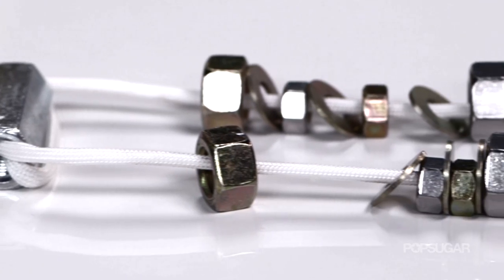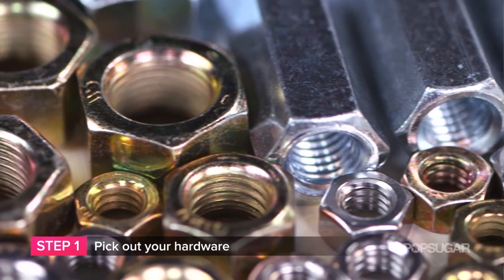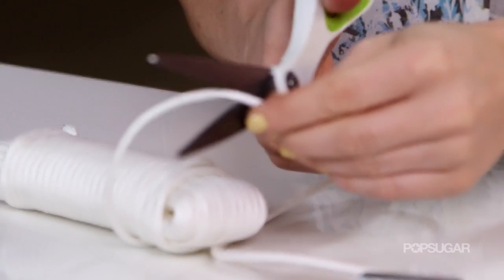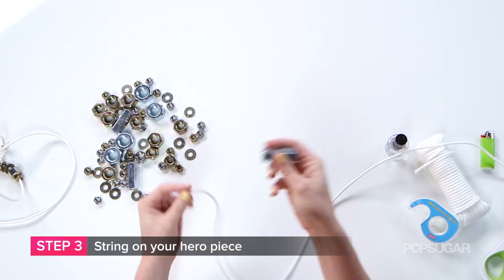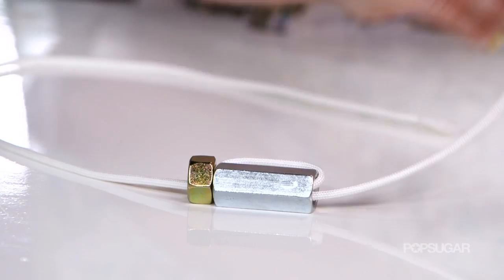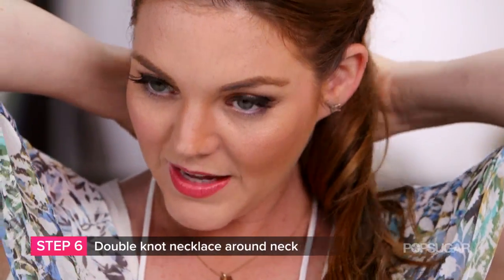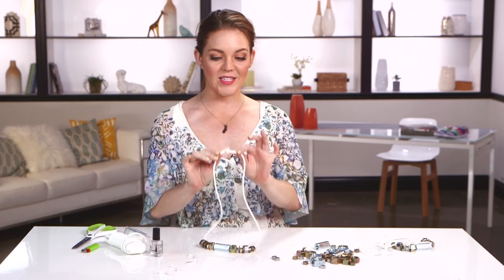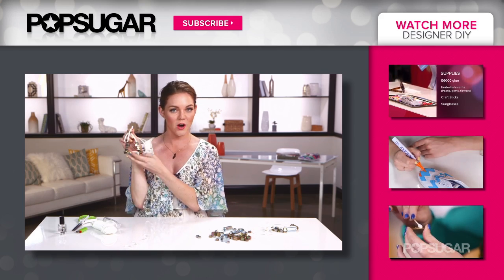DIY Fashion | Hardware Store Necklace | Designer DIY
Who knew you could make such interesting jewelry from the hardware store?
It's a rare occasion that Home Depot and jewelry are used in the same
sentence, but today we're heading to our local hardware store for today's
DIY to create a really cool, industrial necklace.

On Allison: Free People from Shopbop.com